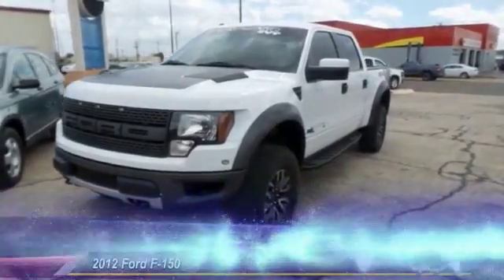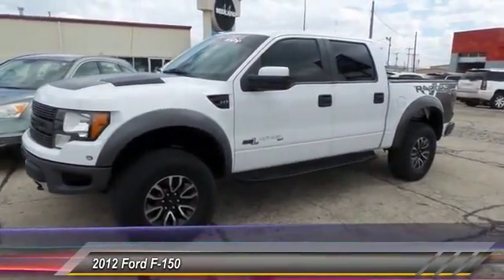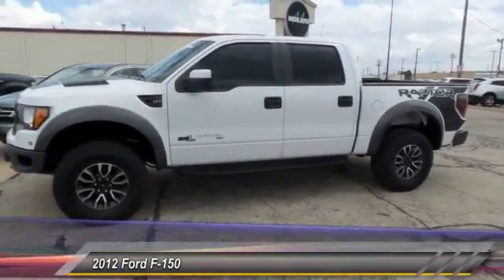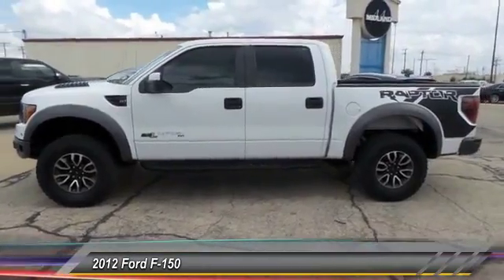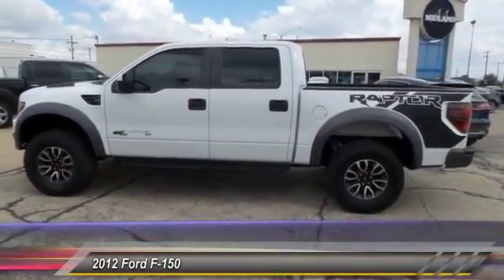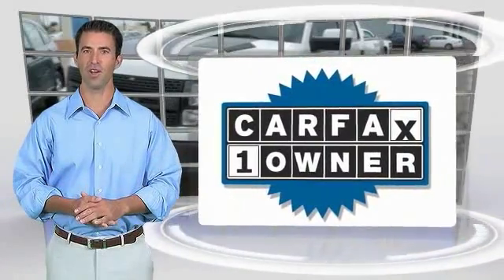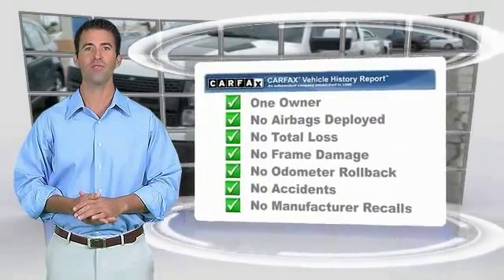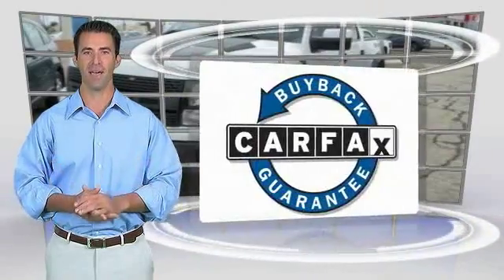2012 Ford F-150 Midland Tx CFA55596T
2012 Ford F-150 4WD SuperCrew 145 SVT Raptor

Midland Buick
3205 W. Wall

F-150 SVT Raptor, 6.2L V8 EFI 16V, and 4WD. Look! Look! Look! You win! Set down the mouse because this dependable 2012 Ford F-150 is the one-owner truck you've been thirsting for. Awarded Best-In-Class Crew Cab Pickup, 2WD by Truck Trend. Abundant leg and shoulder room.